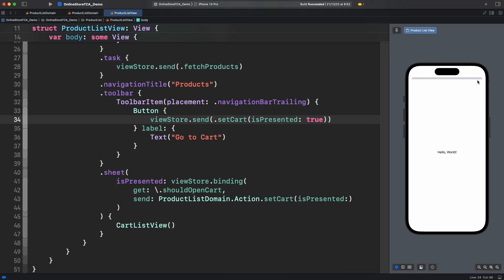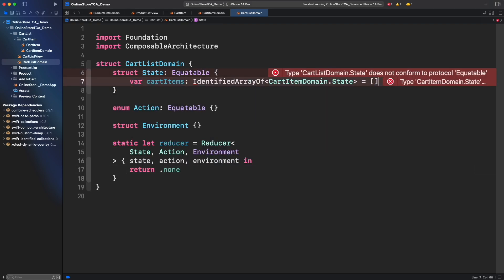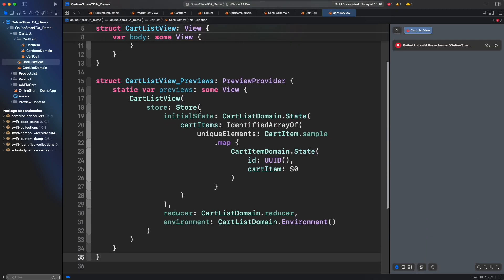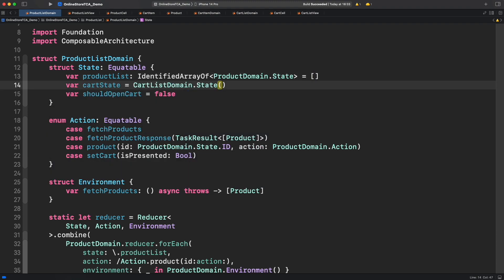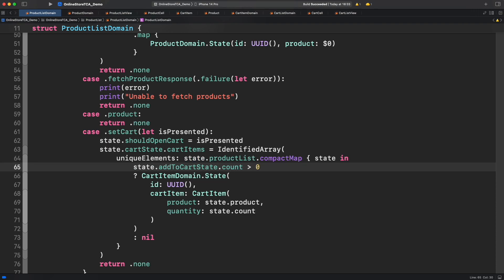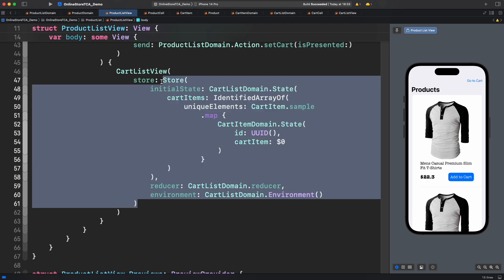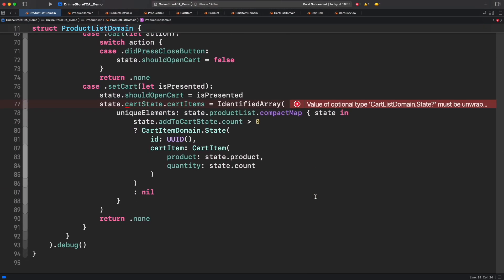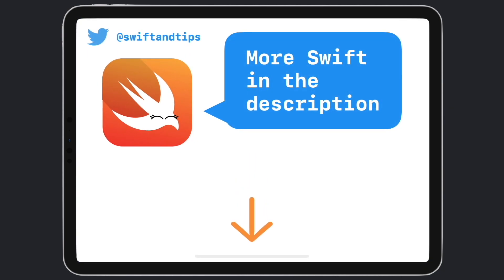Handling Optional States in The Composable Architecture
The optional states are really useful for situations where your state is not fully required all the time, like modal views.

Content:
0:00 - Intro
0:28 - CartItem and CartList setup
9:15 - Optional States